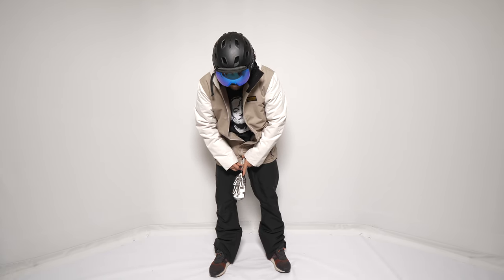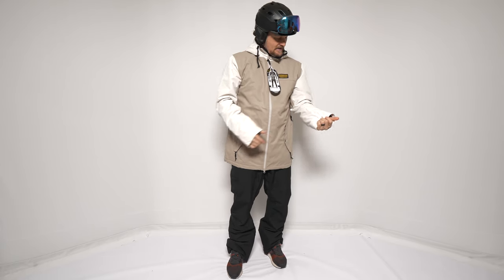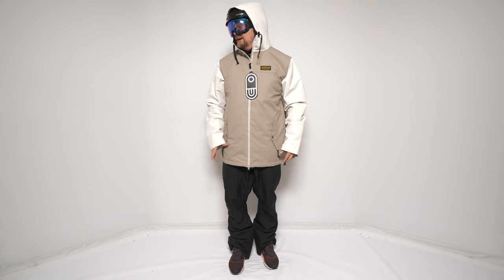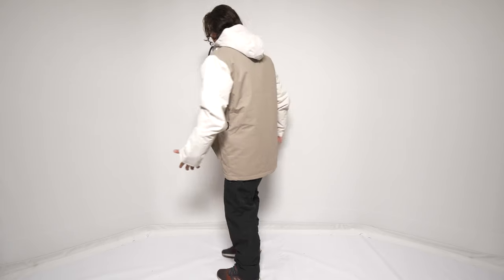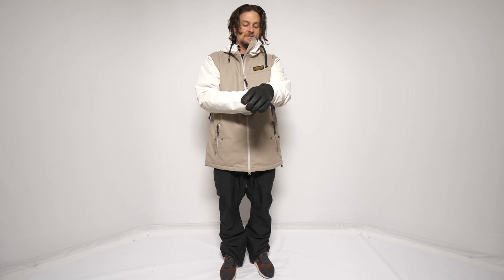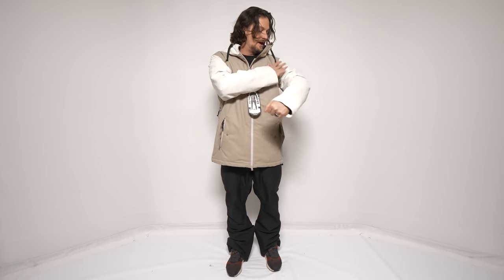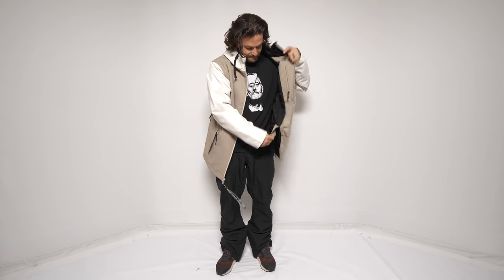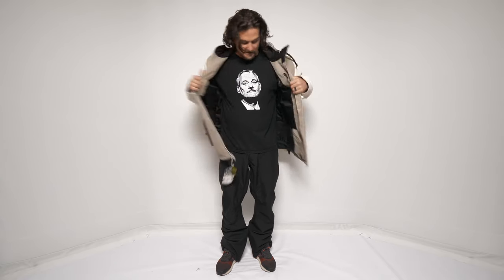Airblaster Toaster Jacket